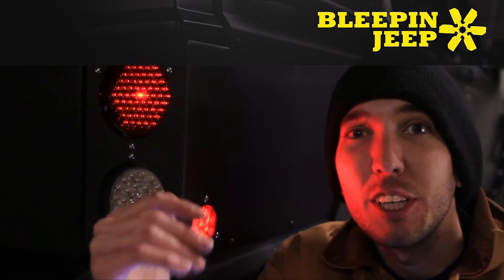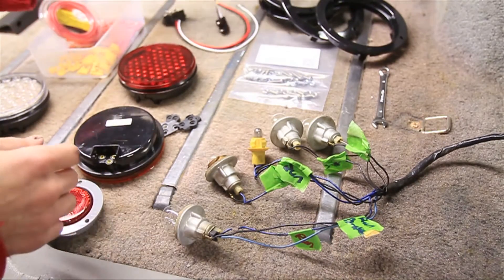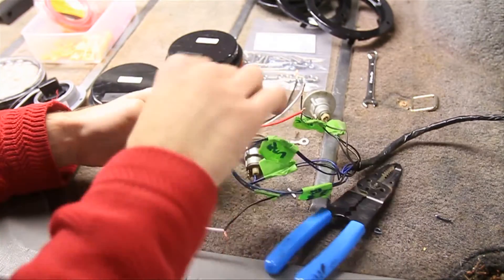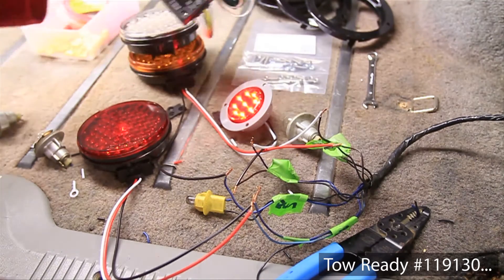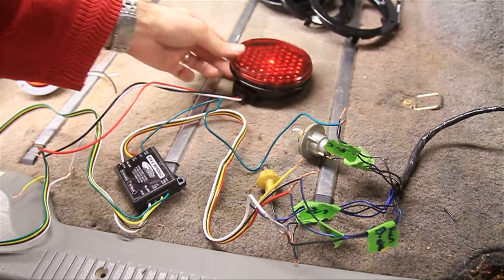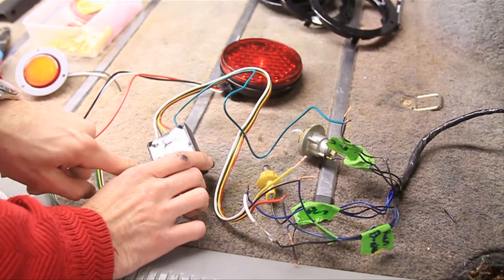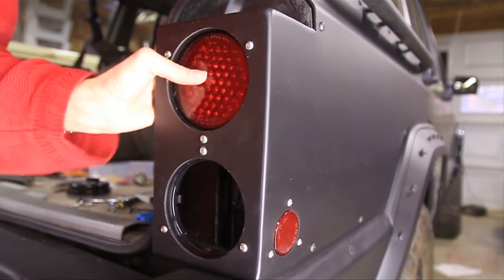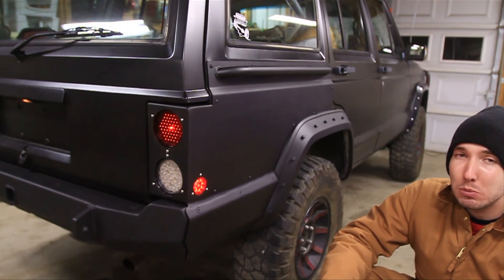JcrOffroad - Cherokee XJ LED Taillamp Wiring - By BleepinJeep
Installation video for the JcrOffroad Cherokee LED Taillamps from our friend Matt at BleepinJeep.